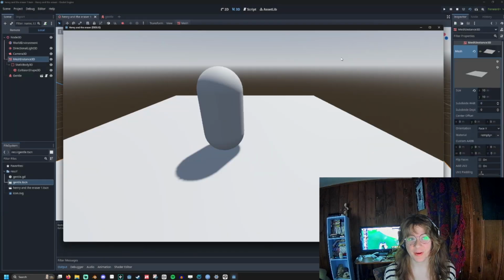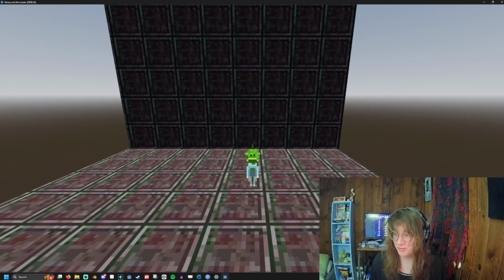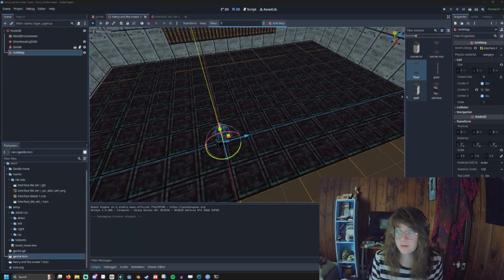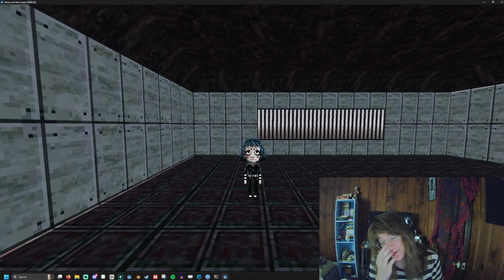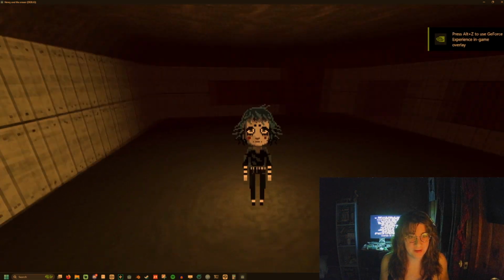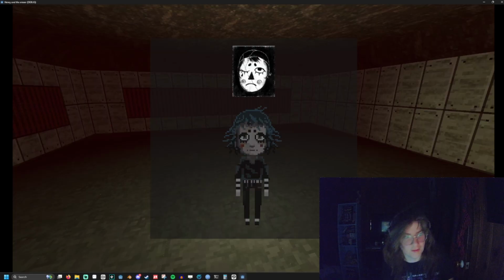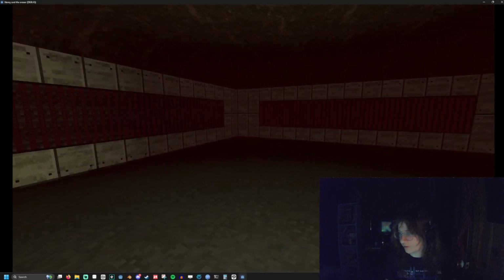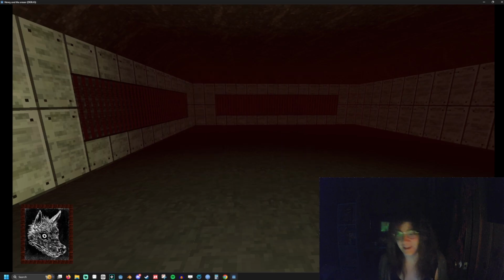trans girl makes a horror game 1